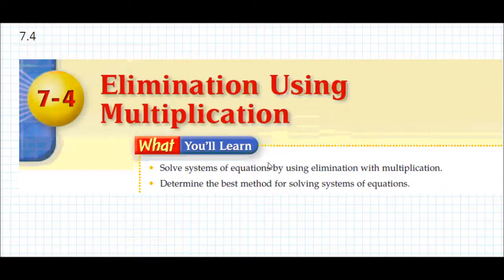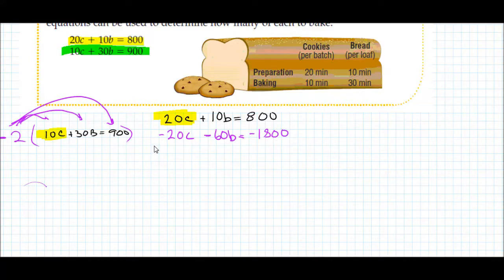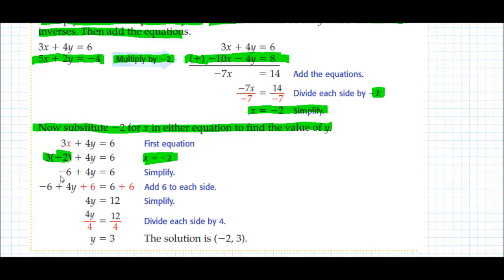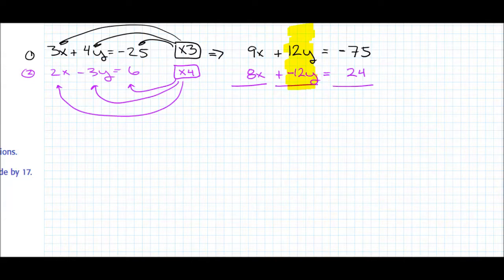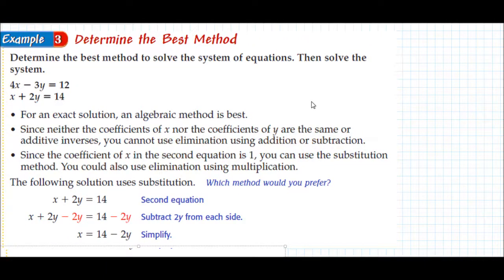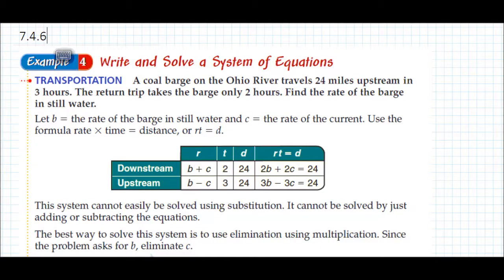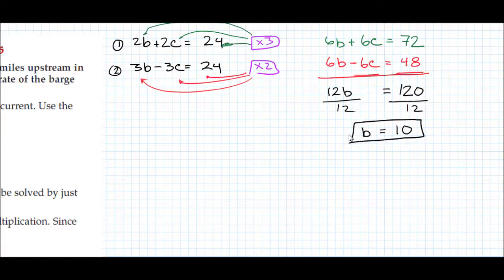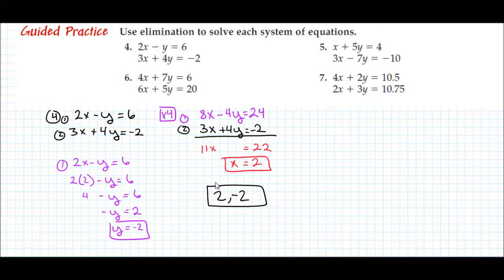Algebra 1- 7.4 Lesson